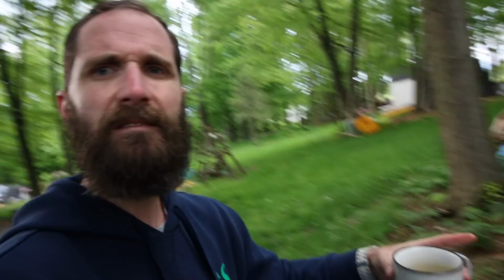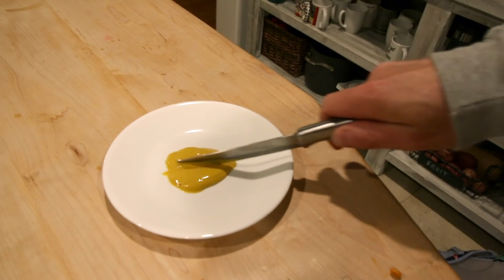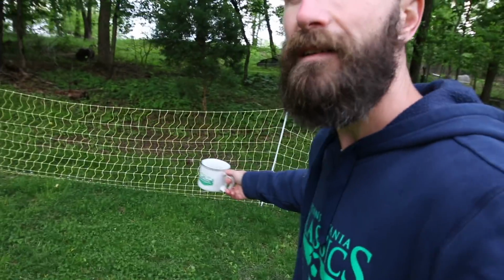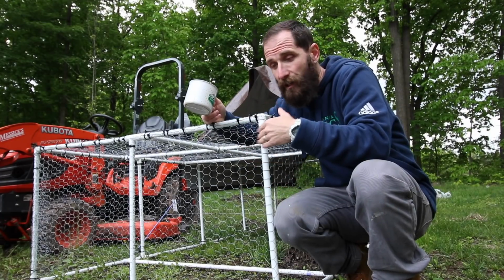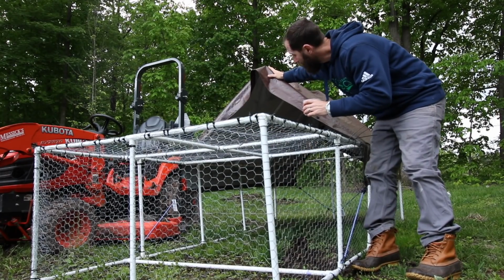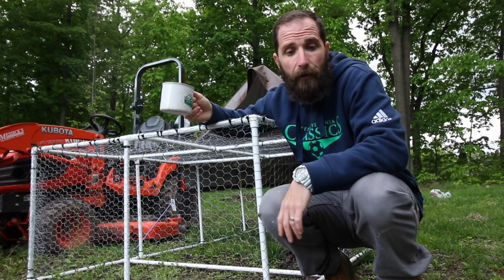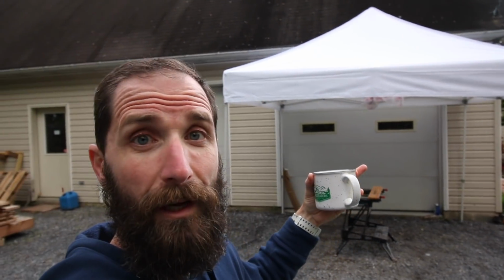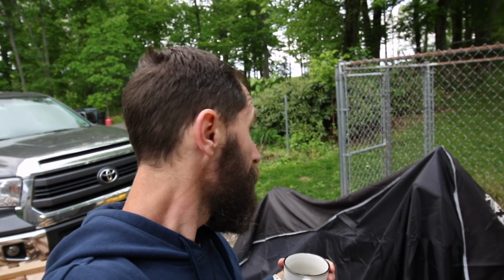Rain and Meat Birds: Coffee With Kenny and Courtney || Life On Beagle Road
It has been a while since we had a Coffee with Kenny and Courtney.  So today, with a light break in the rain, we decided to get one in.  In this installment, we decide that we are going to try and raise meat birds for the first time.  Yep, that's right, it will be our very first time trying our hand at meat birds.  We show you two different iterations of our meat bird chicken tractors.  Also, if any of you are from Amsterdam, Courtney and I will be traveling to there and would love the chance to see how you do what you do.  Let us know who you are and if you would welcome us to your homestead!